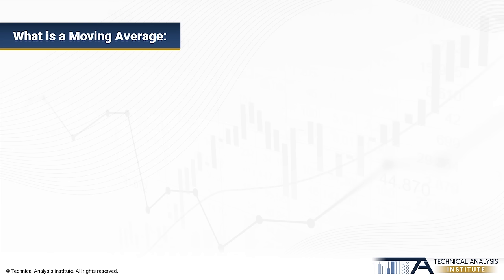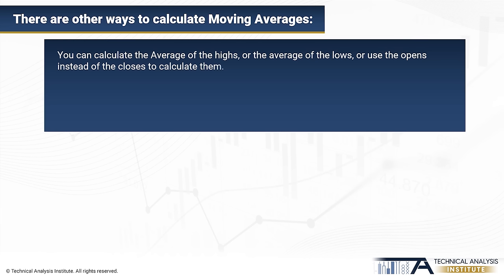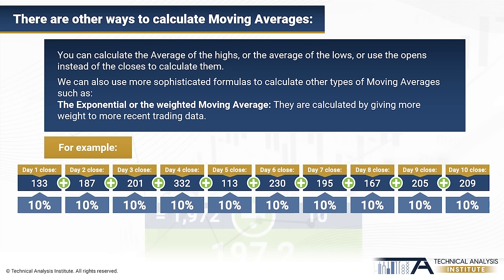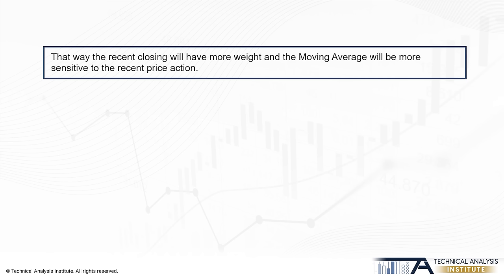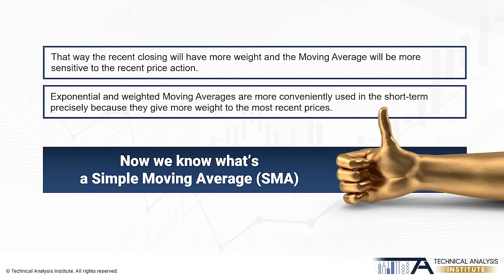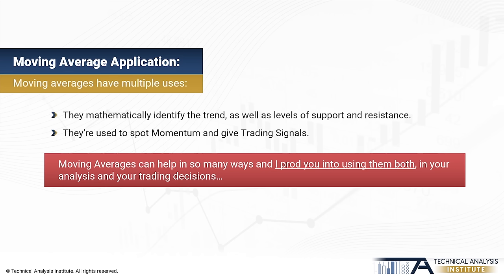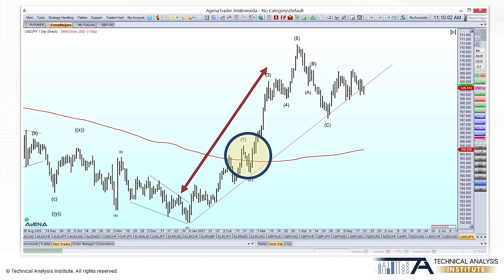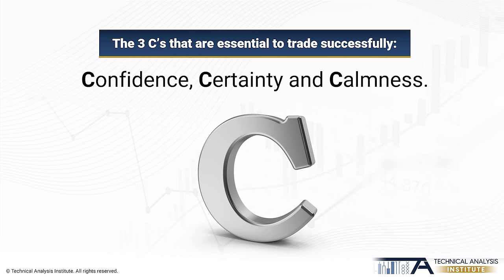The Only Simple Moving Average Strategy You'll Ever Need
Unlock the secrets of Moving Averages in this deep dive into technical analysis! Whether you're new to stock trading or a seasoned forex trader, our unique single-moving average strategy will transform your approach. This isn't just a basic introduction - by the end of this video, you'll be armed with a powerful strategy that harnesses the potential of a single moving average. Suitable for both rookies and seasoned traders.

Join our trading community and share your experiences in the comments below!

⬇️ ⬇️ Join The Community - Technical Analysis Institute